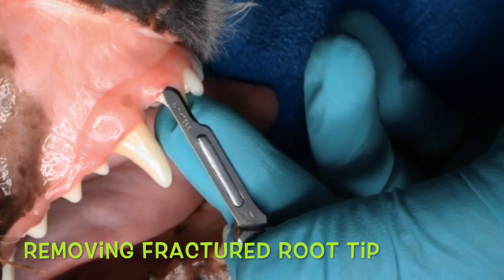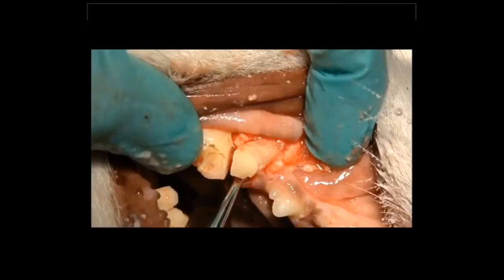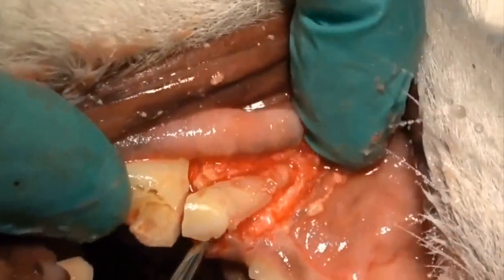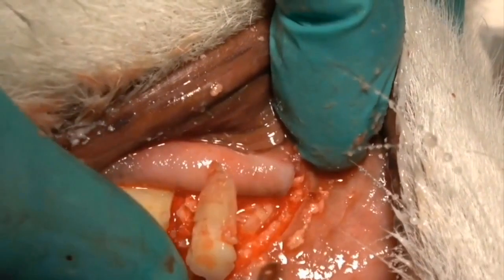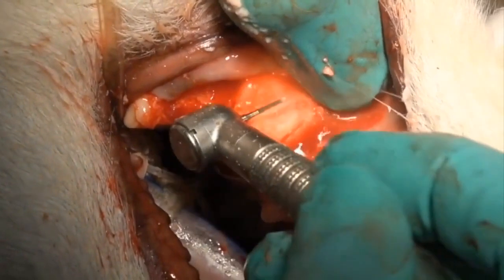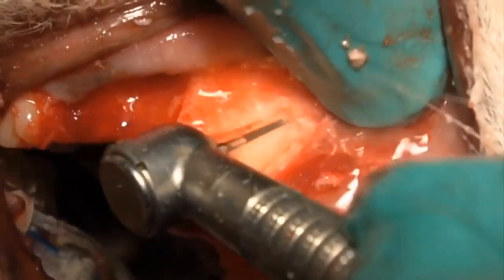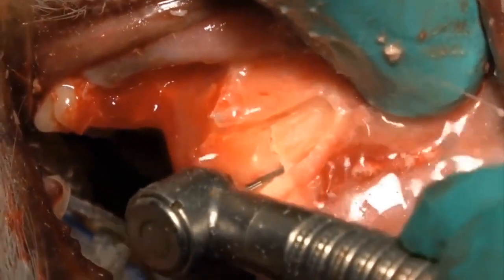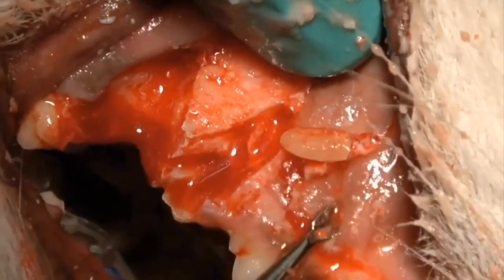Veterinary Dentist Explains How To Effectively Remove Fractured Root Tip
In this video, Dr. Brett demonstrates how to effectively remove a fractured root tip.

▶How do we quickly and effectively remove fractured root tips? That's a question that we all run into. Everybody fractures root tips.

▶Join Dr. Brett Beckman for a free Live Training where he will cover how to perform quicker extractions. You will discover tricks and techniques that will not only make you efficient but will take you to another level of confidence.

Come and Get The Veterinary training You Didn't Get in Veterinary School